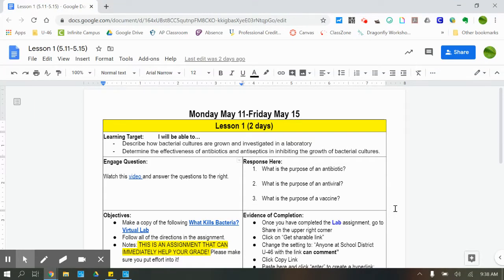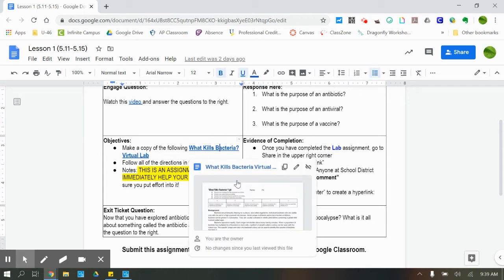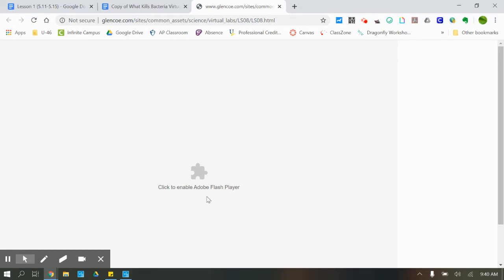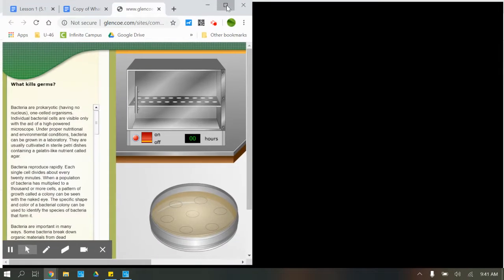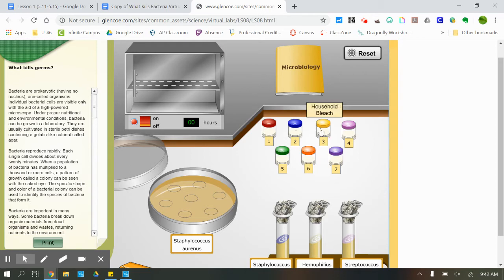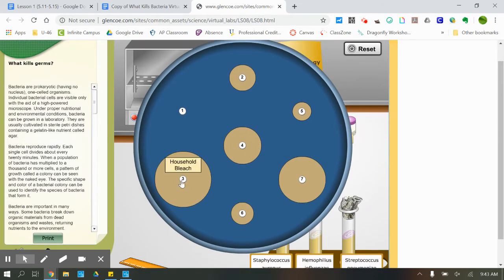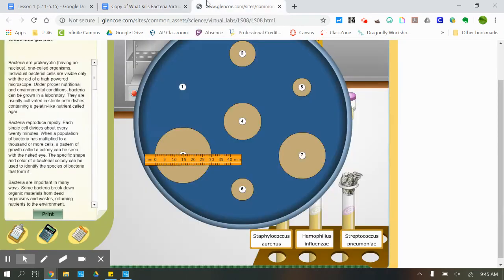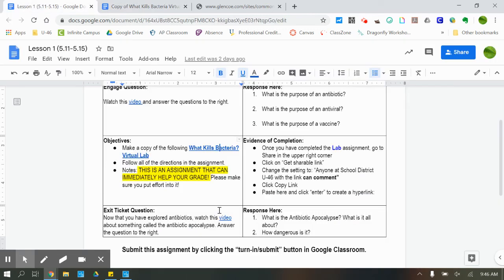Lesson 1 (5.11-5.15)